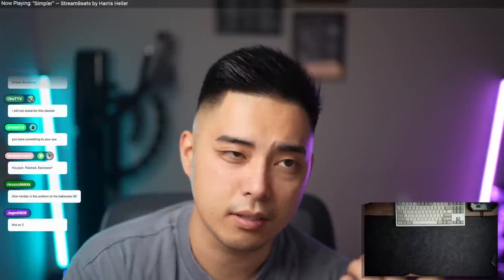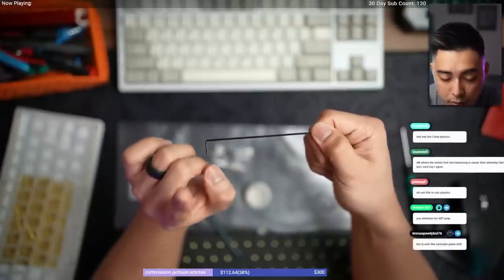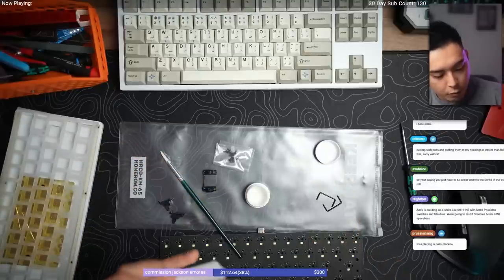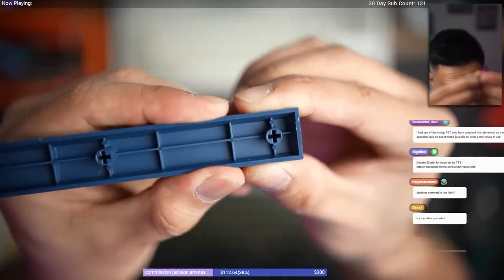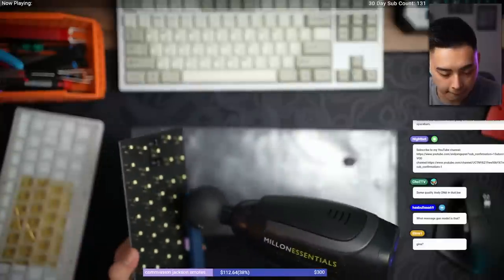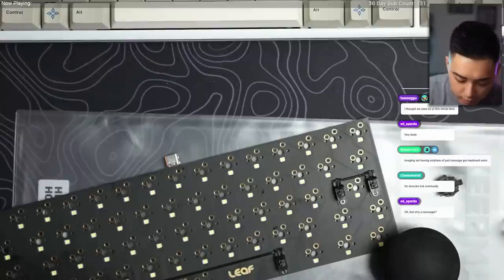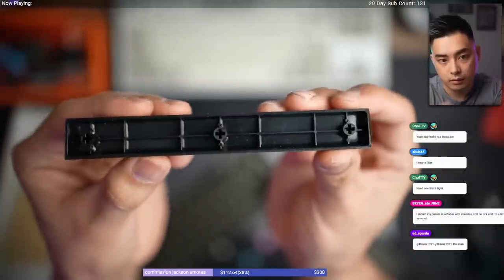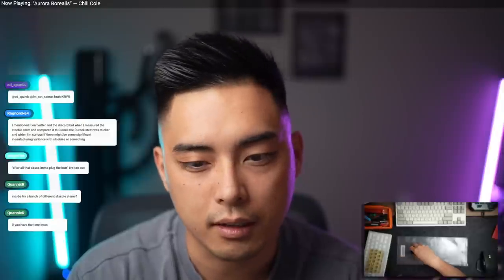I try to break my GMK spacebar..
In this video I use Nylon staebies. Typo.

I stream on Twitch at 6:00 PM PT on Mondays and on YouTube at 6:00 PM PT on Wednesdays.

In this video I test if the new Staebie stabilizers break GMK keycaps.